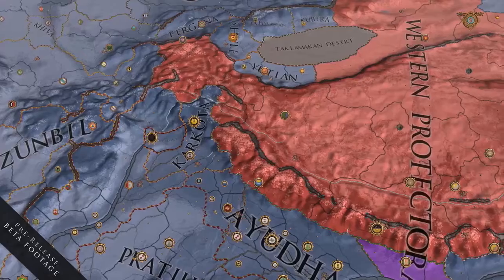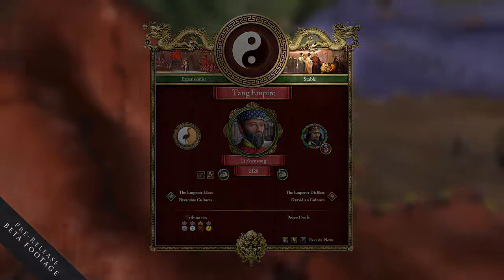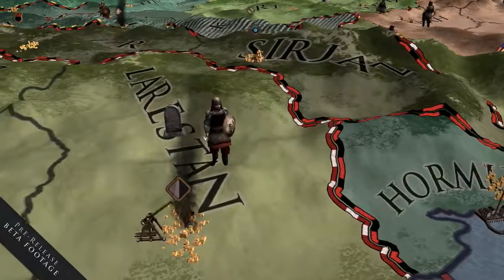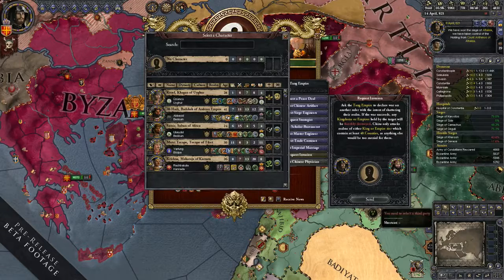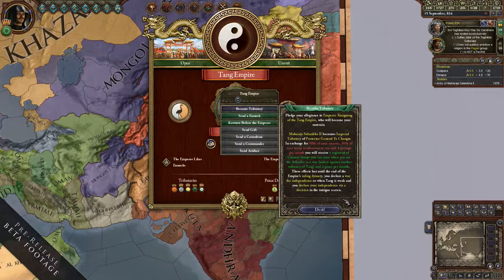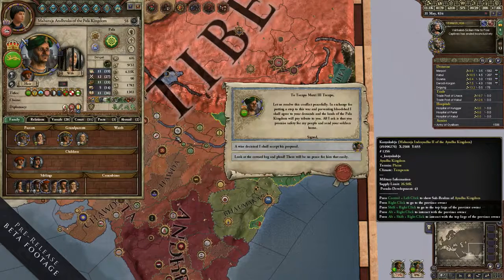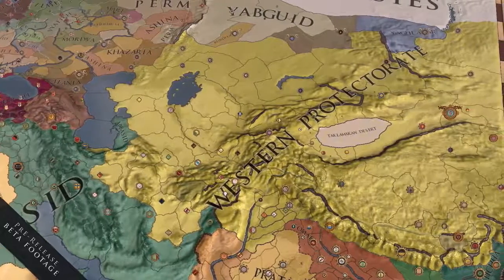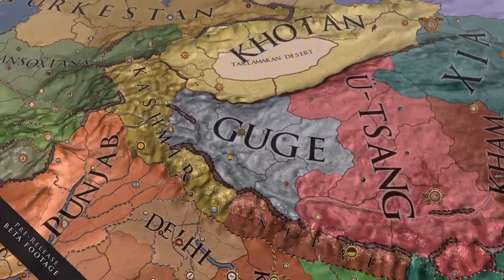Трейлер обновления Jade Dragon для игры Crusader Kings II!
Компания Paradox Interactive представила трейлер обновления "Jade Dragon" для игры Crusader Kings II. Дополнения "Jade Dragon" позволяет игрокам взаимодействовать с Китаем для защиты и технологических чудес - и, возможно, столкнуться с их гневом в форме повстанцев или полномасштабных вторжений. Игроков ждут новые игровые функции, включая новую систему данник (тот, кто платит дань), китайские наемники, вы сможете следить за желаниями Императора Китая и зарабатывать на этом, собирать чудесные новые китайские артефакты для ваших персонажей, изучить новую систему Шелкового пути и многое другое, регионы Мавераннахр (Transoxiana), и Индия.

Обновления "Jade Dragon" выйдет 16 ноября 2017 года и будет доступно по цене €14.99

Игра Crusader Kings II вышла 14 февраля 2012 года.